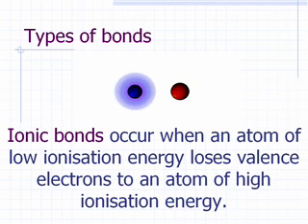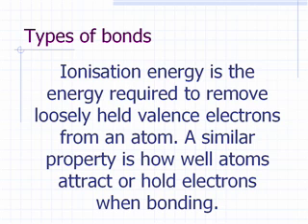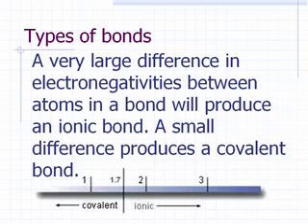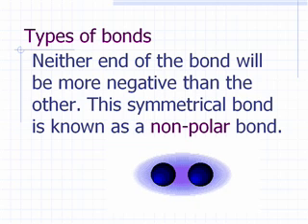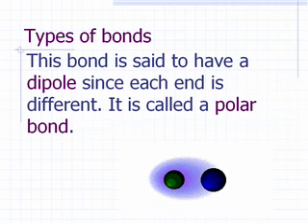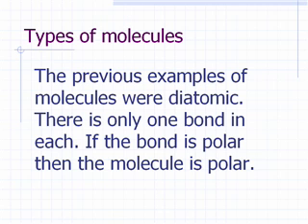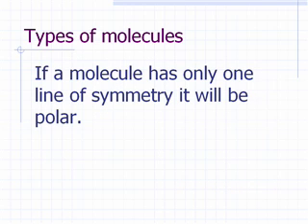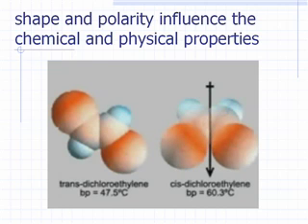Chemistry 101: Polarity